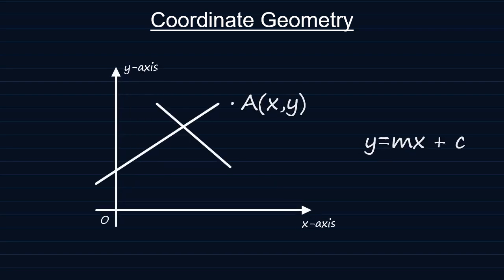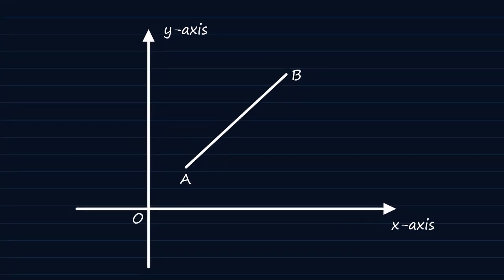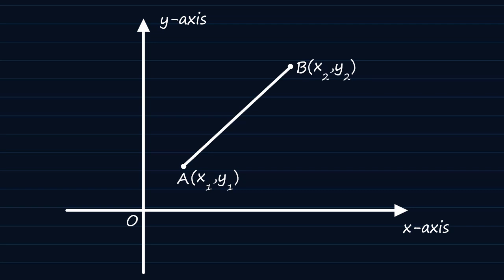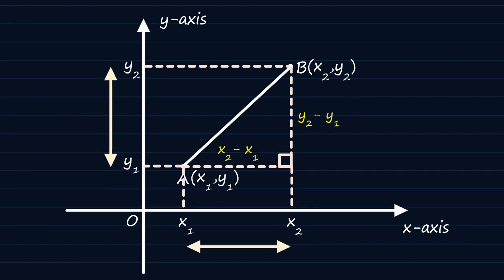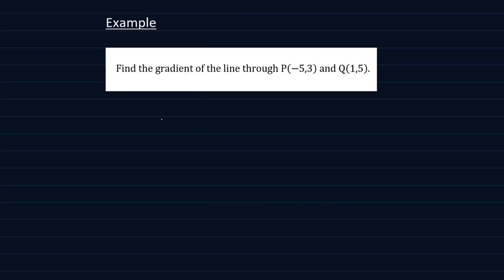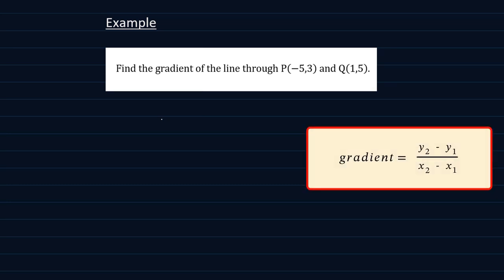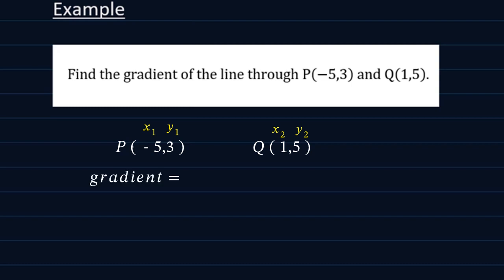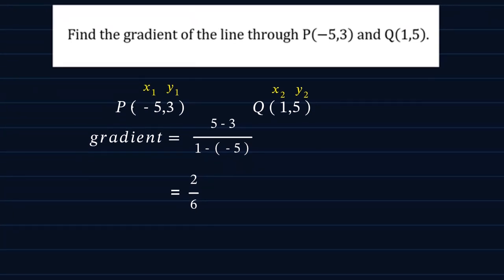AS Maths: The gradient of a line joining two points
AS/ A Level Maths - Coordinate Geometry. Learn how to find the gradient of a line joining two points.